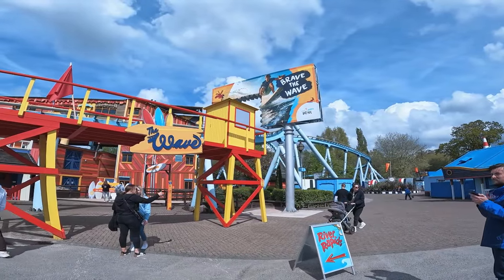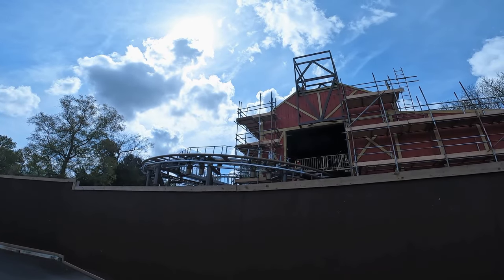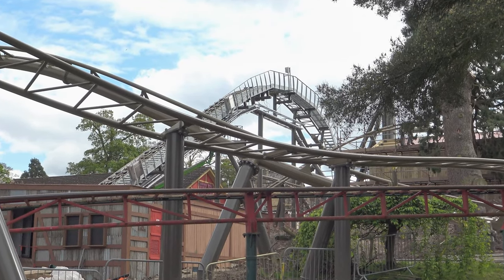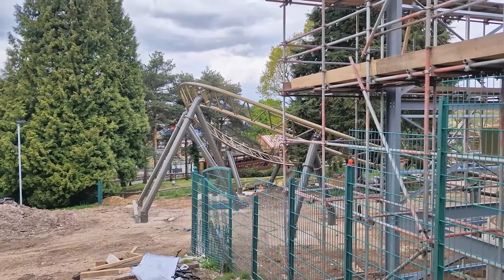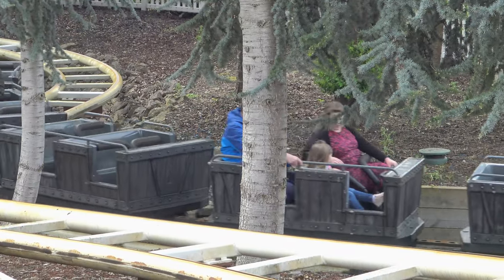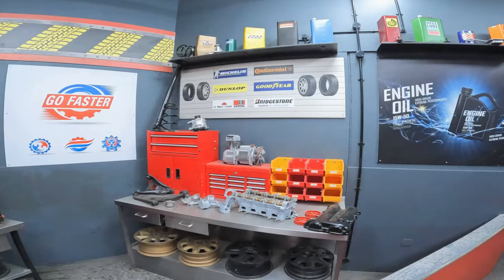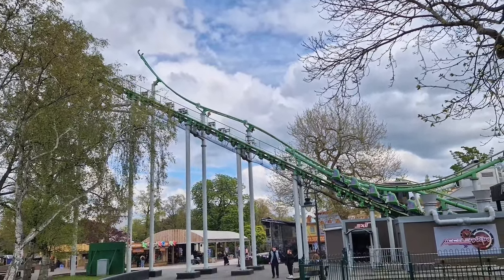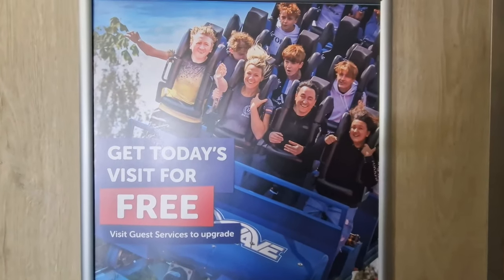THE WAVE Opening Day VLOG - Drayton Manor Theme Park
Drayton Manor have opened their newest roller coaster - The Wave!
Formerly known as Shockwave, The Wave features a new sit-down train with lapbars which bring the inversions to life, as well as new theming and presentation!

Do you think this re-imagining of their top thrill coaster is a good move by Drayton Manor?